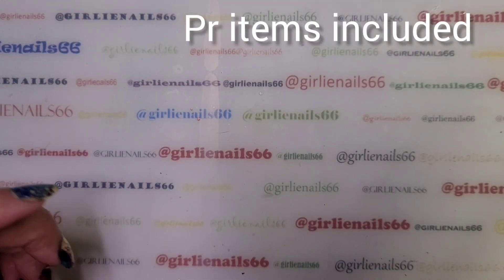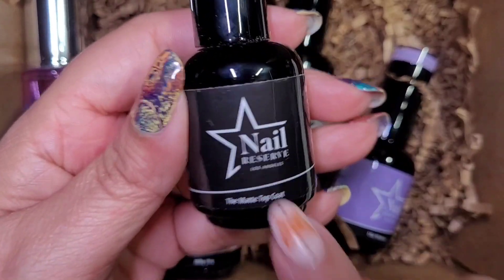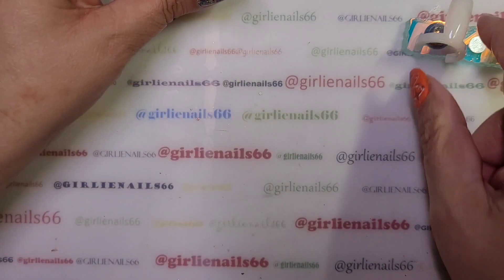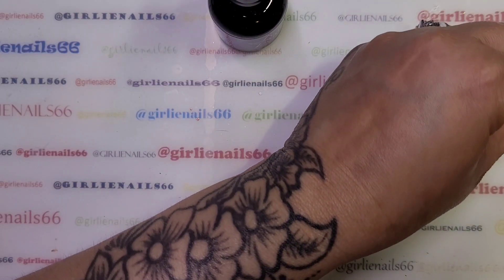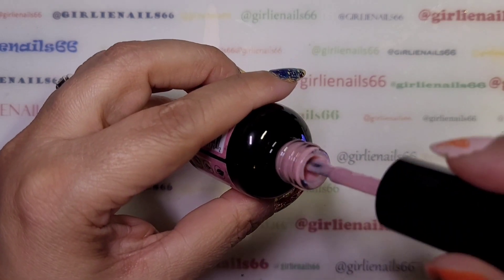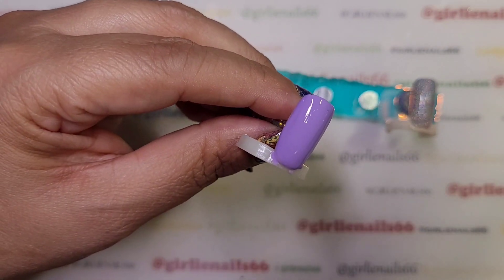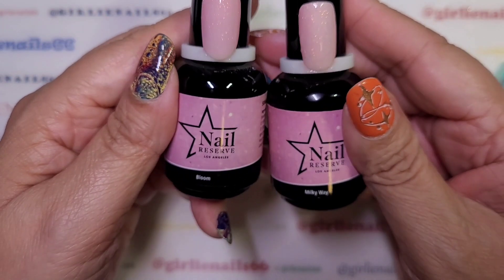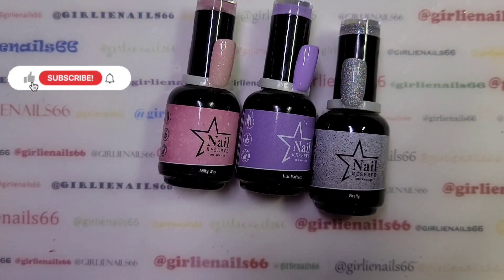Nail Reserve LA Nail Mail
I received some new polishes from Nail Reserve LA for review.  They are gorgeous.

Polishes Received:

Milky Way
Lilac Madness
Firefly

Cuticle oil